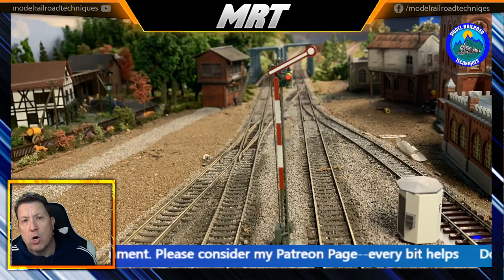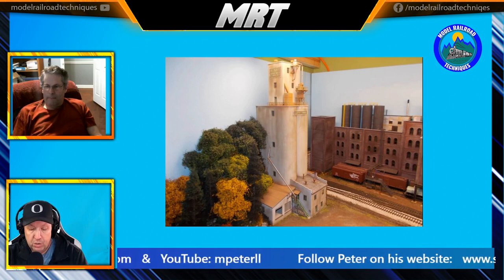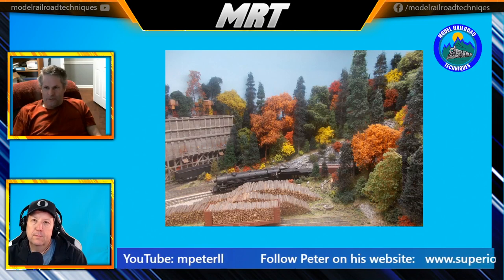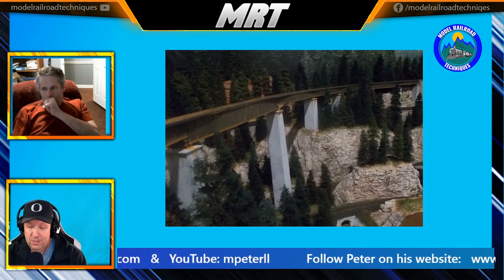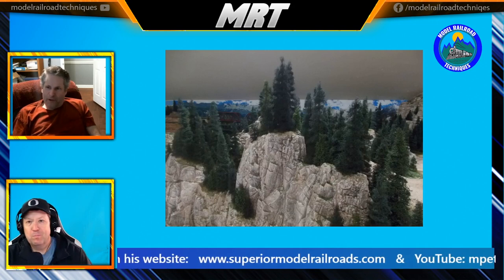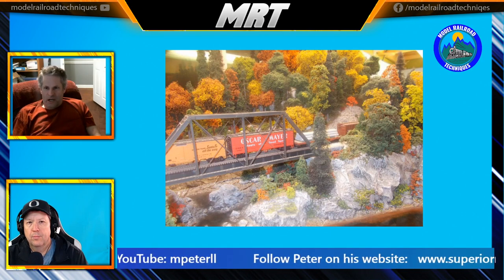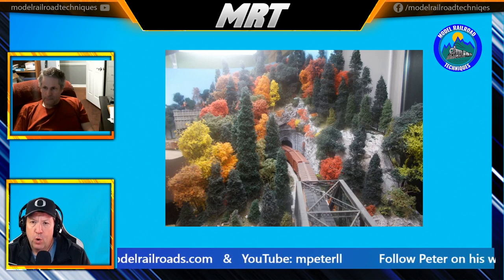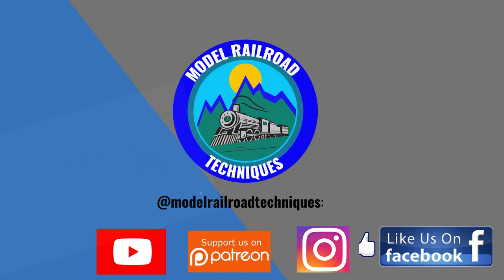Lets Talk Model Railroad Track Plans-Superior Model Railroads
In Ep #36 I talk with Peter Lloyd-Lee about model railroad track plans and his business of Superior Model Railroads. Which is custom model railroad track planning design business. Peter talks of realistic track plans, and what you can do to emulate real world railroads and scenery ideas.

Daz from MRT.

✅ Products used in Videos and in my general modelling:

All below links will take you to your Amazon Store in your region

✅Arduino

✅ 3D Printing